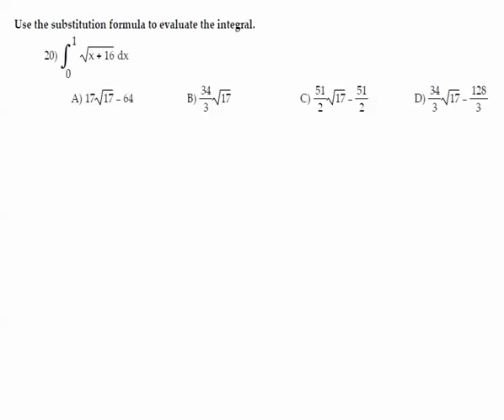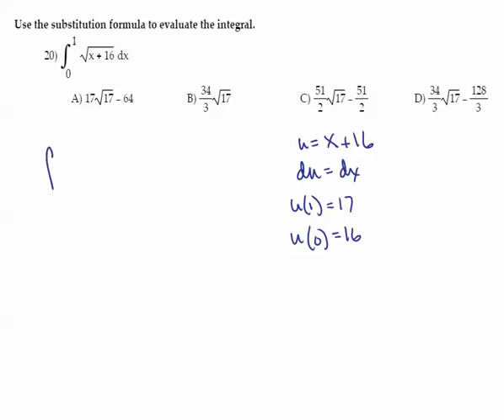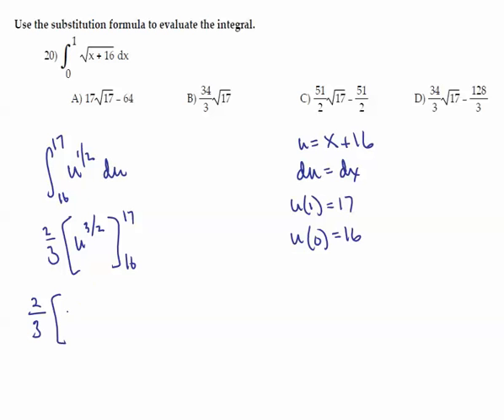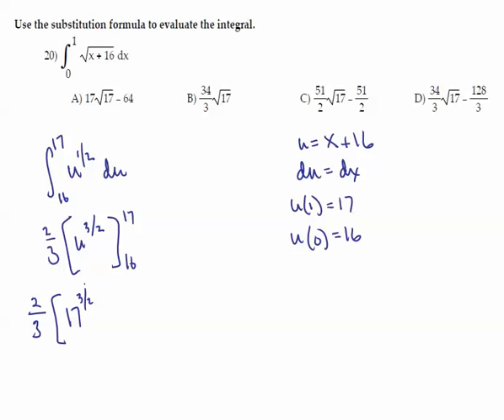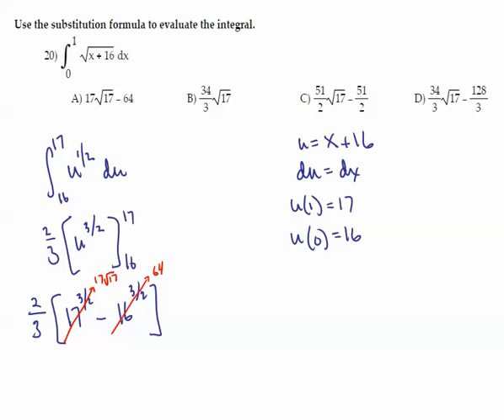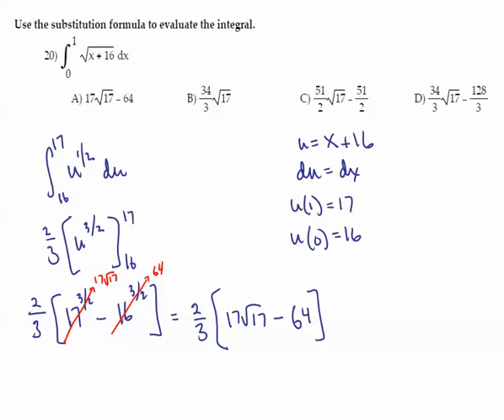Integration Practice 20